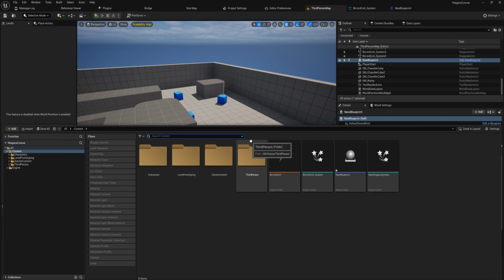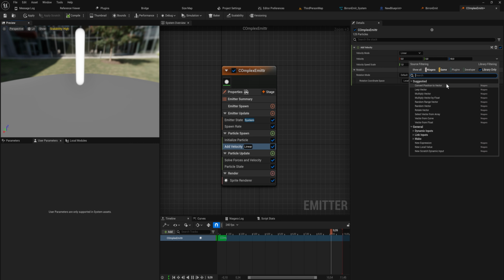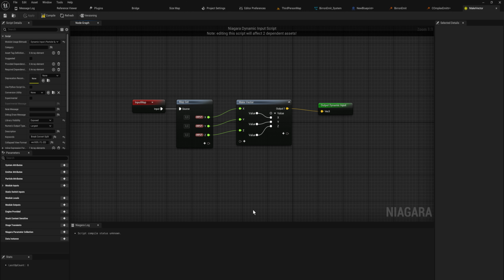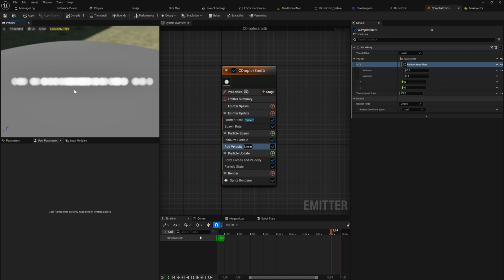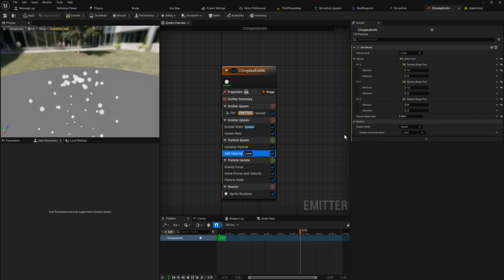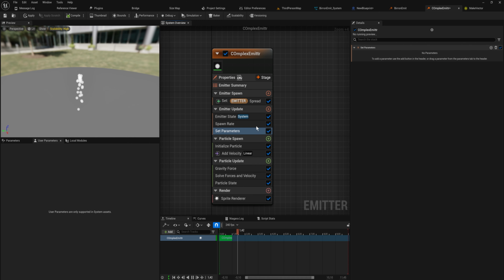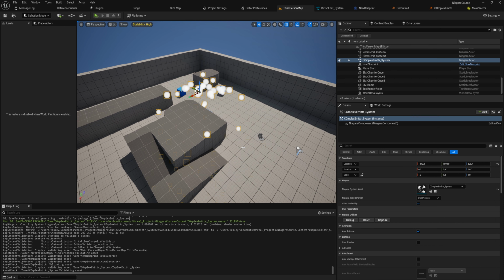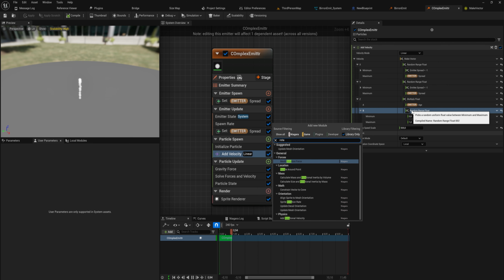Complex Values - Niagara Course #7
Making a game look good takes a lot of different efforts combined. one of the more important ones is probably making good looking Visual effects with particle systems so in this course we'll go over all that you need to know to get started with Niagara VFX!